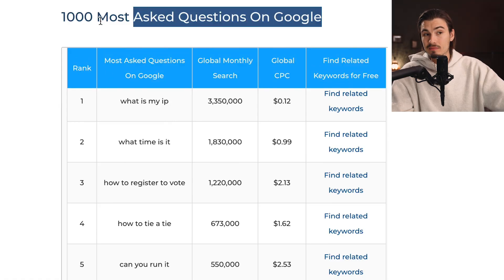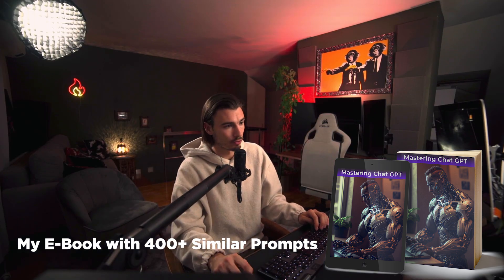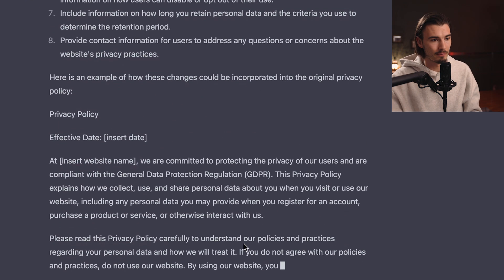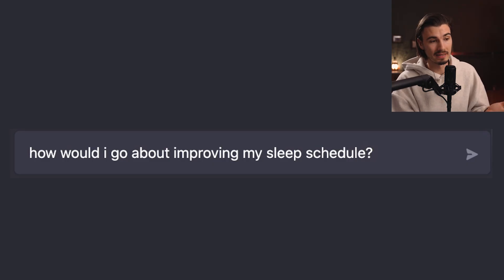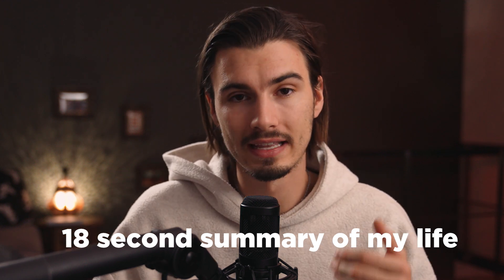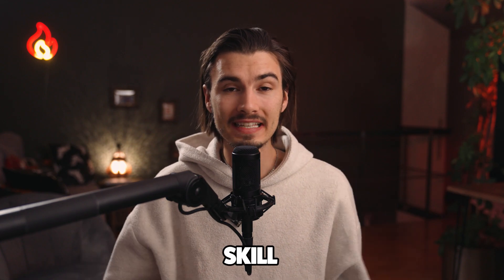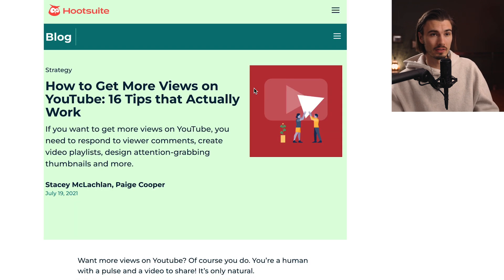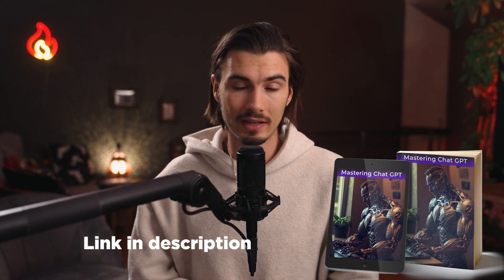Let's Compare 10 Questions: ChatGPT vs. Google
Looking to get more out of ChatGPT?

I tested out two AI programs: Google and ChatGPT. I asked 10 prompts to compare their accuracy and usefulness for my needs, and the results were really interesting. I added my own subjective opinion to their responses and went through the different prompts to see which AI would work better. I found that both programs had their own strengths. You can check out the results in the video! It was a great journey into the capabilities of AI.

Chapters:
0:00 The Comptetiton
1:03 Answering my questions
1:51 Health advice
3:13 Privacy Policy
4:50 Custom Python script
6:13 Mental health guidance
8:13 Job Counsel
10:52 Relationship counselor
12:53 Recipe aid
14:08 Improving skills
15:09 Final question